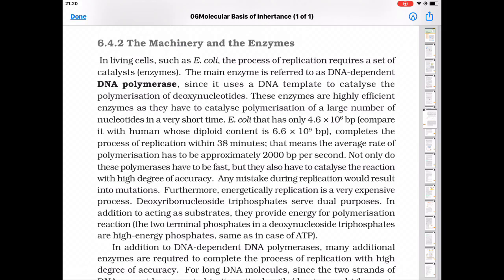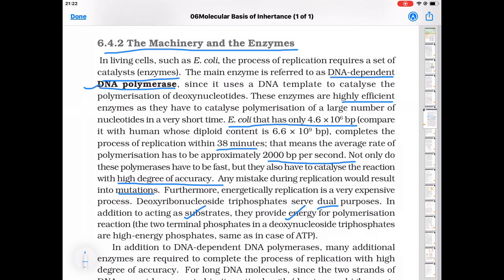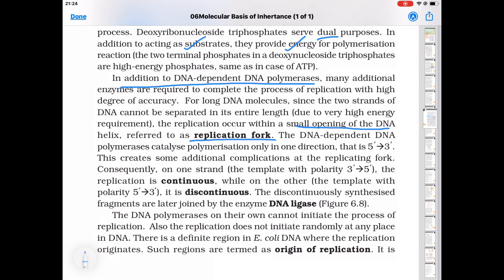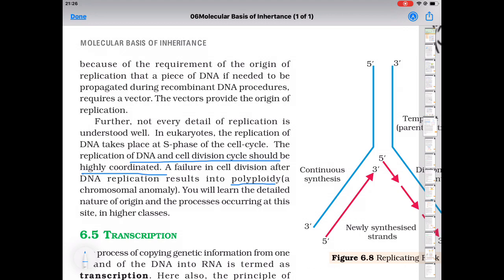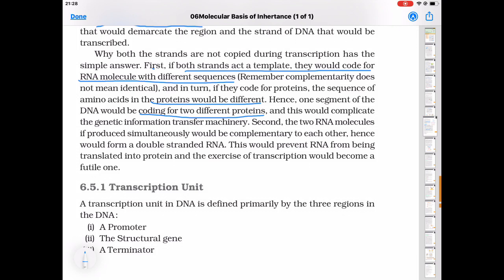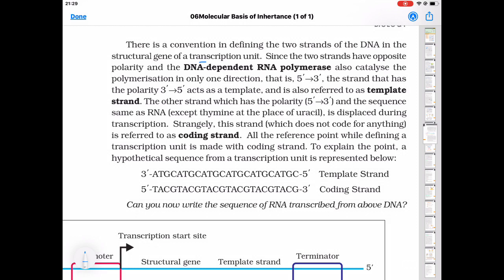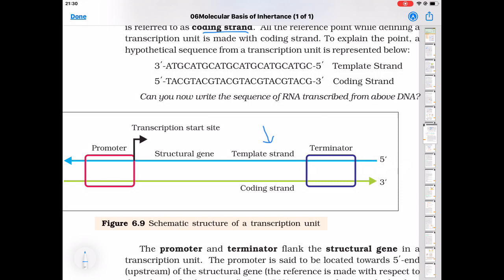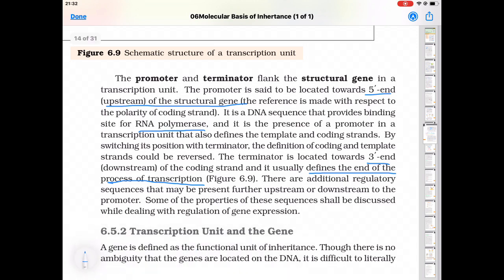Class-12th Biology Ch-6 Molecular Basis of Inheritance Part-6